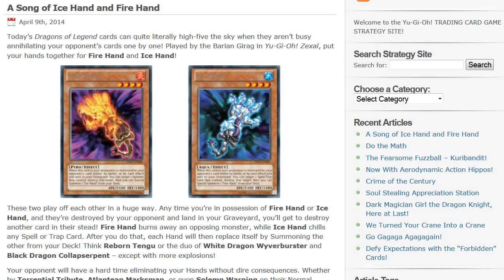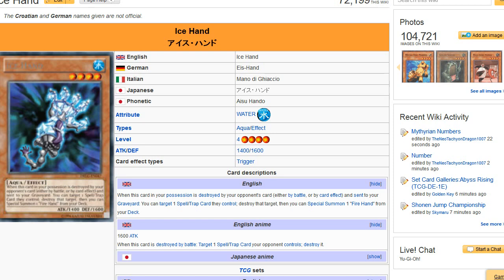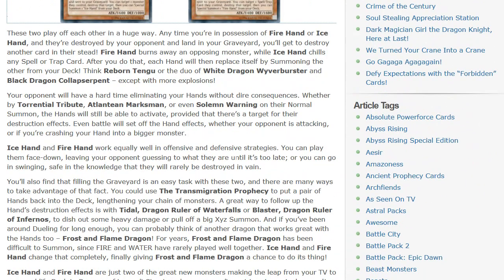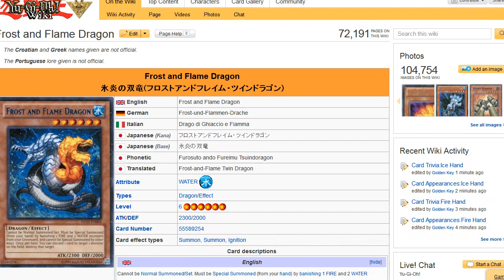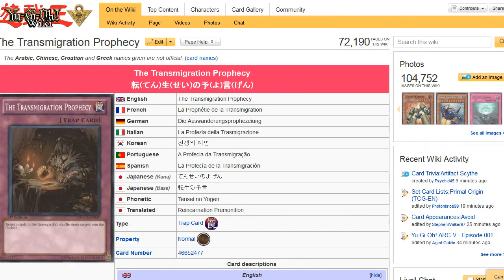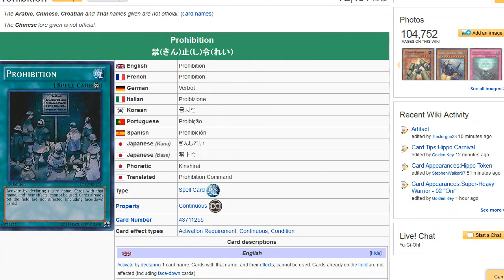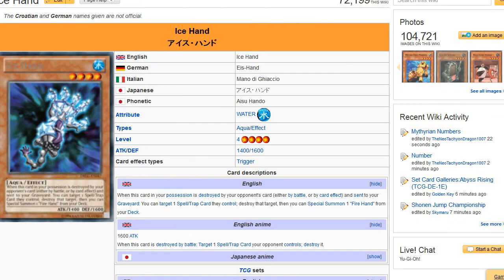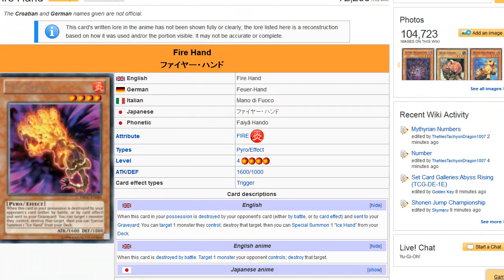The New Broken CARDS! FIRE AND ICE HAND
DeeDee (Azneyeswhitedragon)
USA